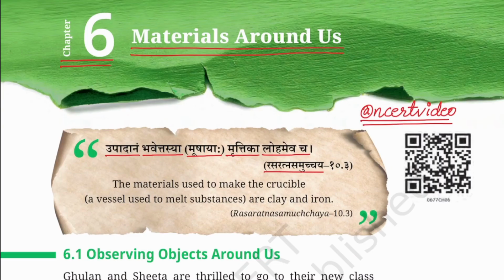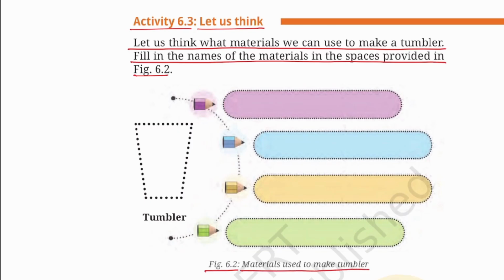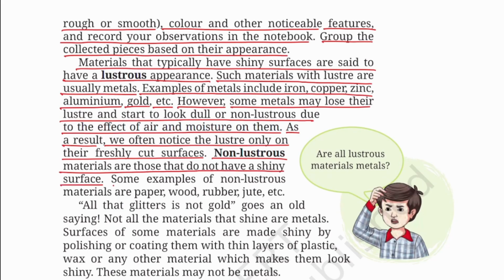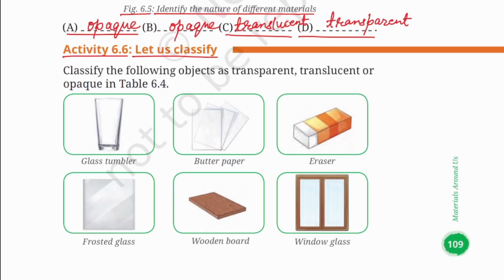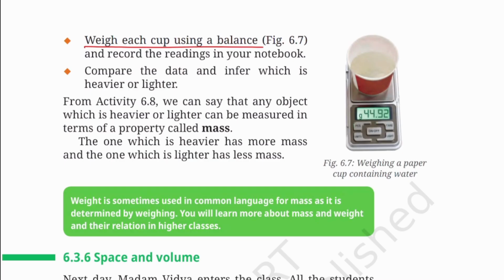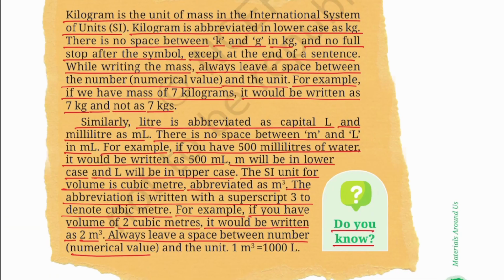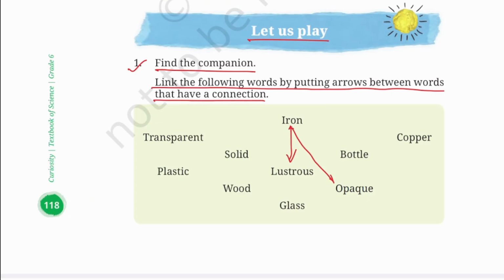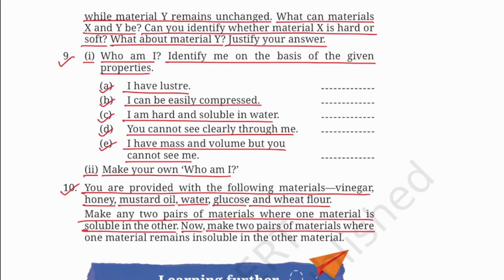Materials Around Us CLASS-6 NEW NCERT Chapter-6 CURIOSITY Science